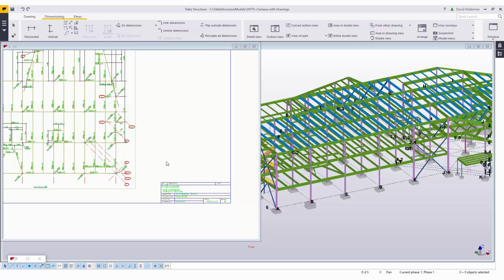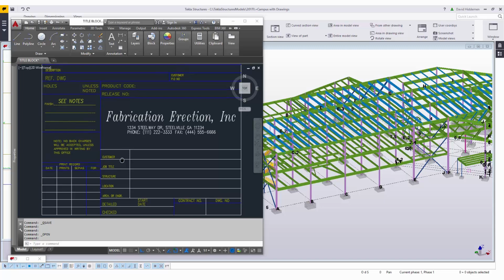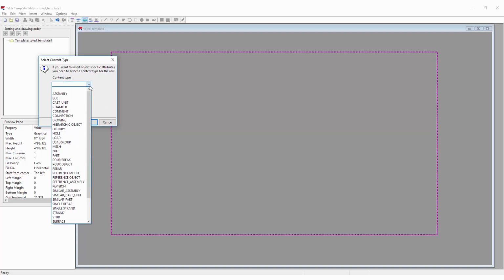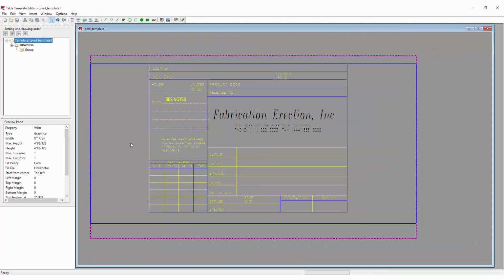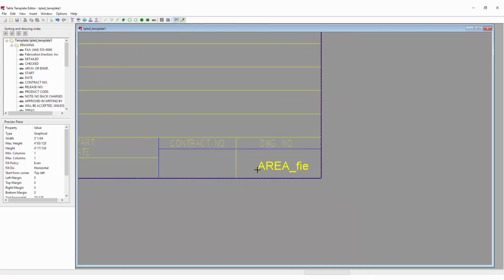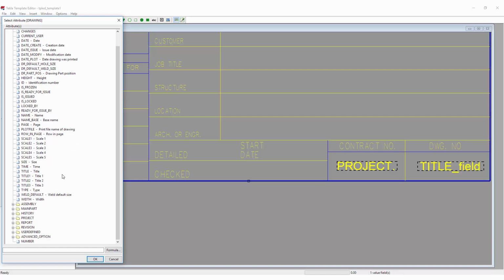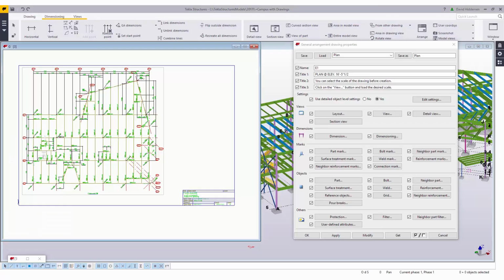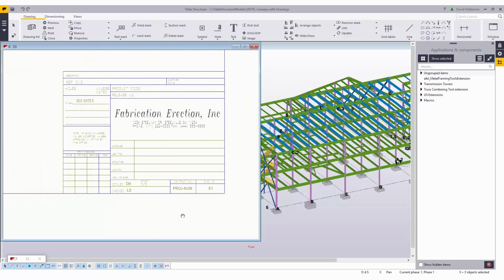Import DWG vào Template Editor trong Tekla Structures – Hướng dẫn chi tiết từ A–Z!